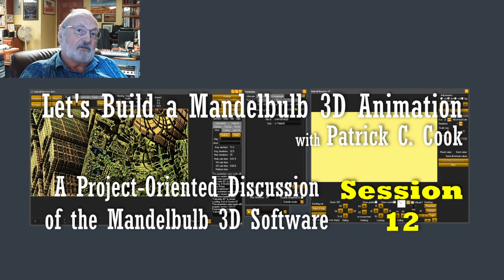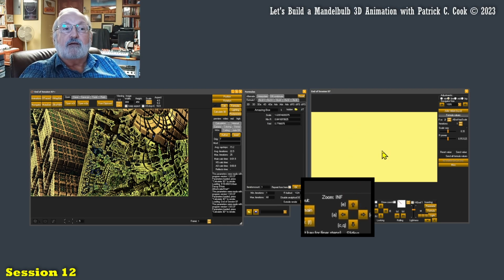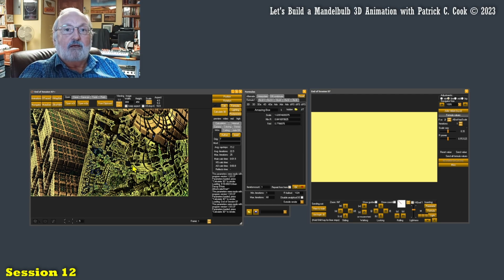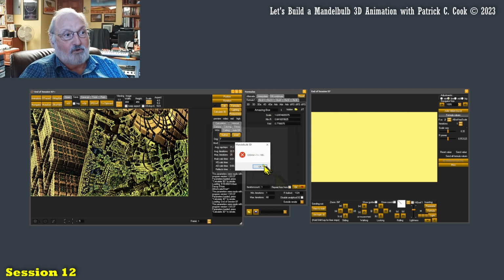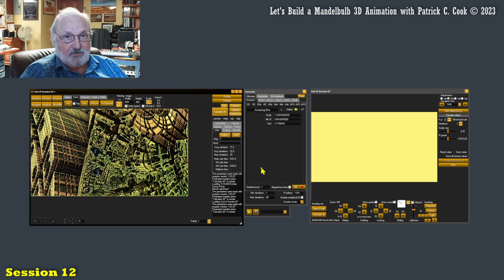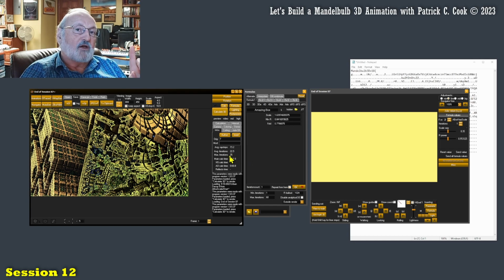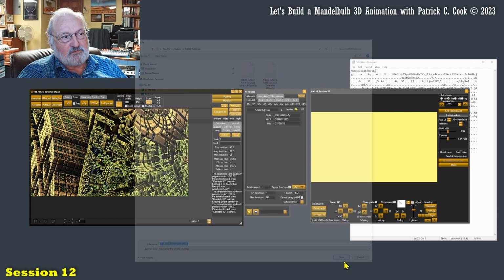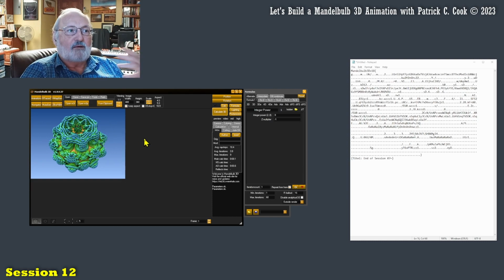TS1.12 - An example of Mandelbulb 3D application instability - Mandelbulb3D Tutorial Series 1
Welcome to session 1.12 discussing a real-time example of Mandelbulb 3D application instability and saving your work. This session is a continuation of the tutorial series for the Mandelbulb 3D fractal generator software application. Please refer to session 1.1 of this tutorial series for a list of the topics of each session. There will be 153 tutorial sessions once all are published to this channel.